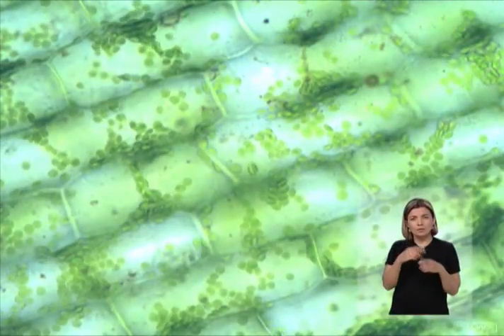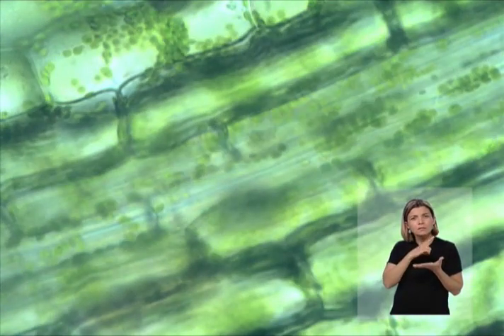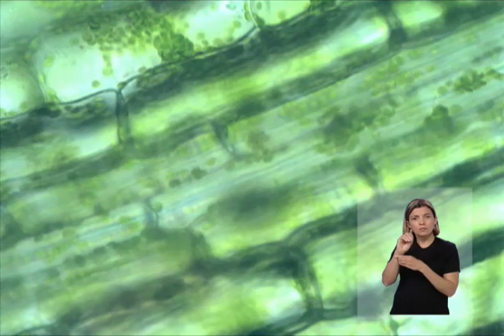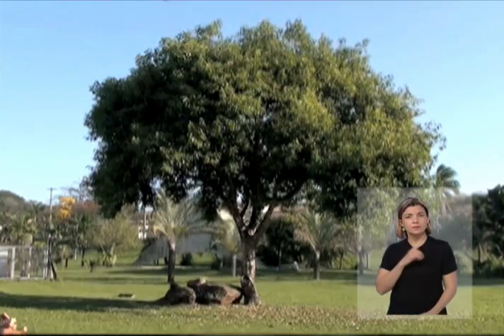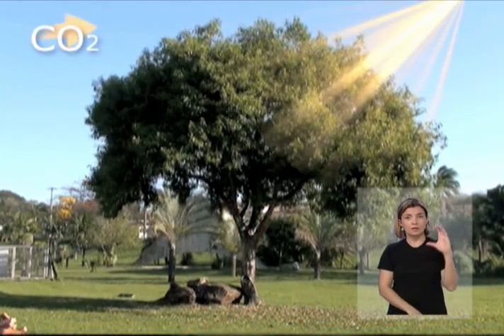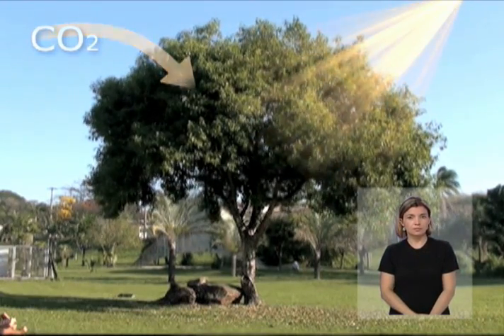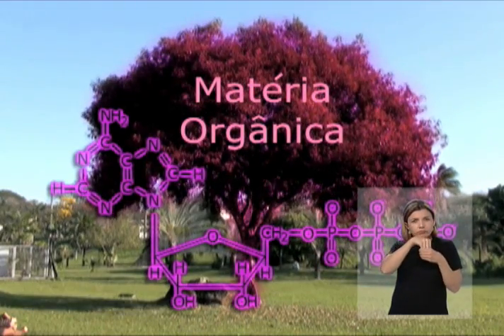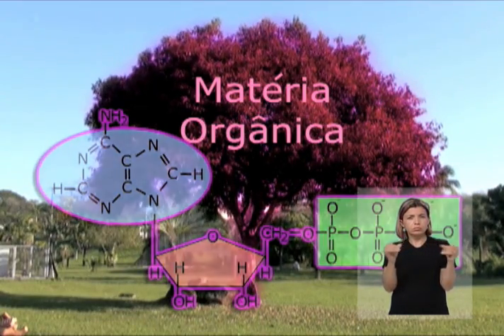Fotossíntese (com Libras)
Vídeo que apresenta o processo de fotossíntese.

Este programa foi produzido pelo Projeto EMBRIAO, da Universidade Estadual de Campinas com recursos do FNDE, MCT e MEC.